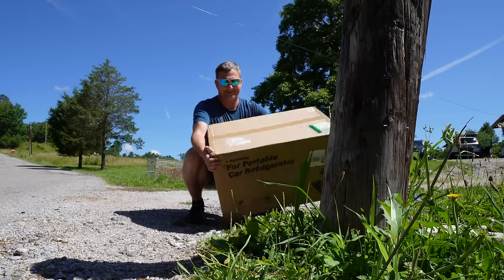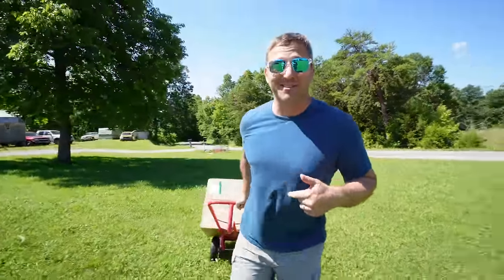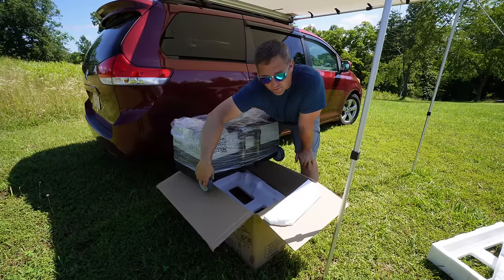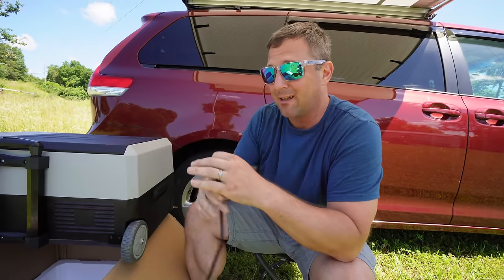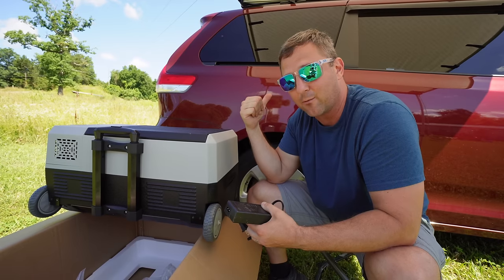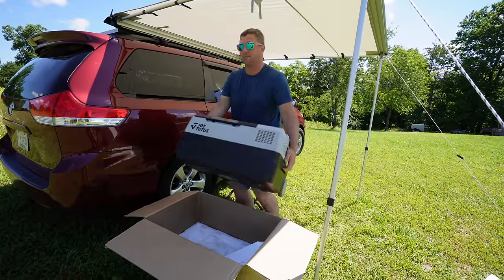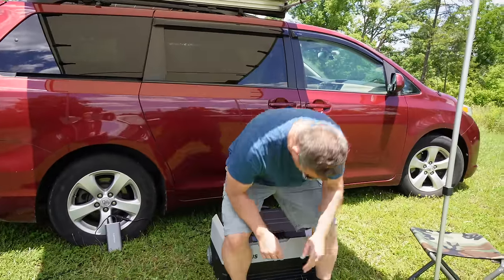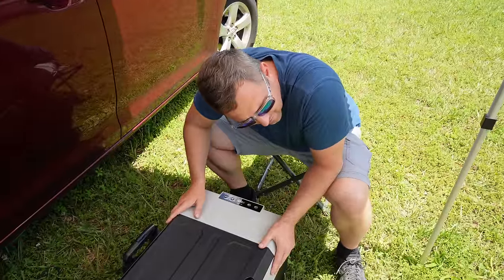I Got The BEST Mini Fridge Of 2022 (So Far)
JoyTutus 42 quart camping refrigerator freezer review. In this video, I test all of the features of this JoyTutus portable car fridge. Is this the best mini fridge of 2022? It's definitely not very expensive compared to the quality and value of other brands. this joytutus car freezer

JoyTutus 40 Fridge
JoyTutus 50 Fridge
JoyTutus 63 Fridge

JoyTutus Battery Pack